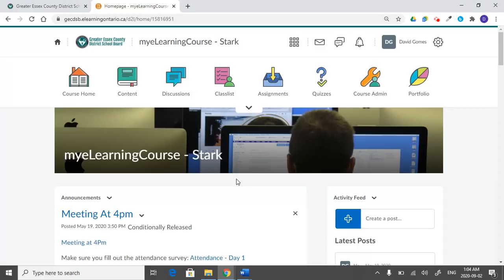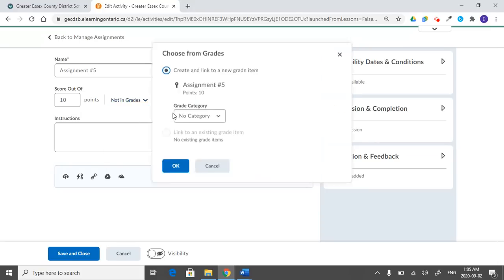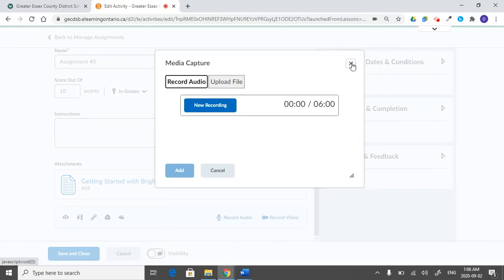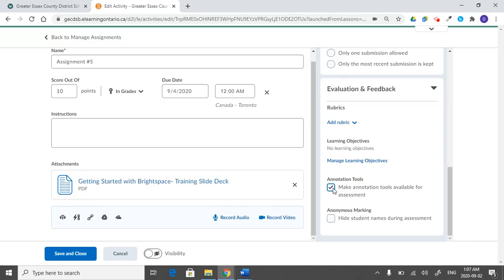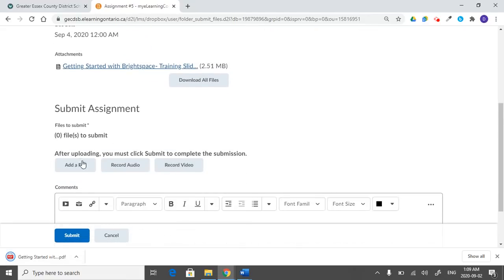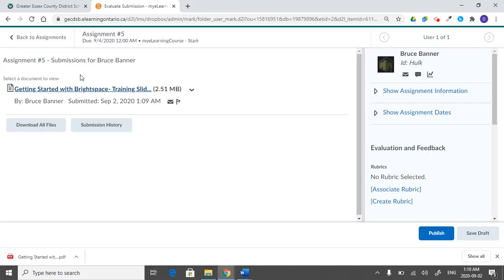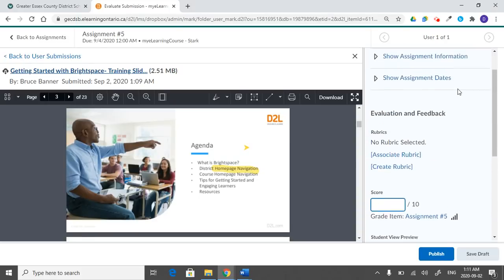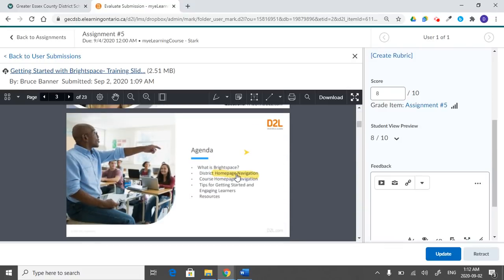Assessment and Feedback in Brightspace